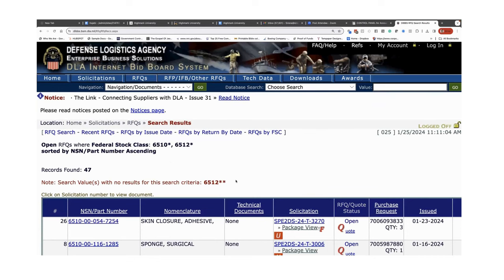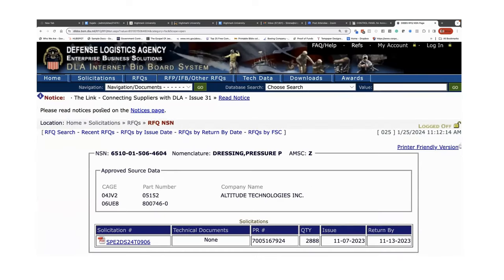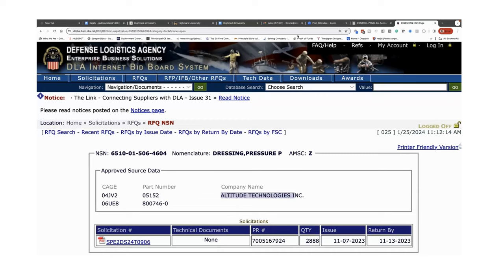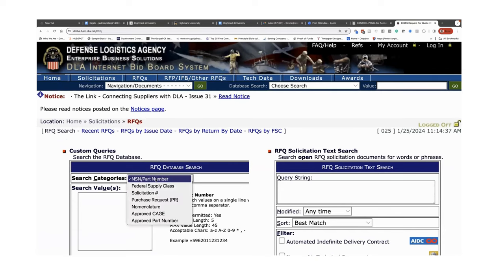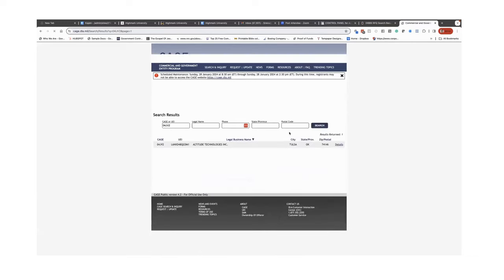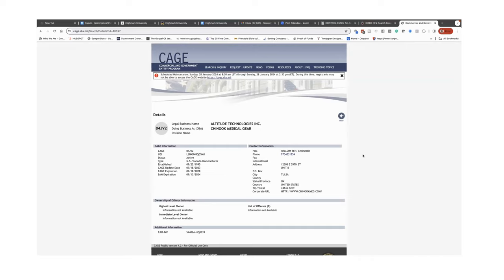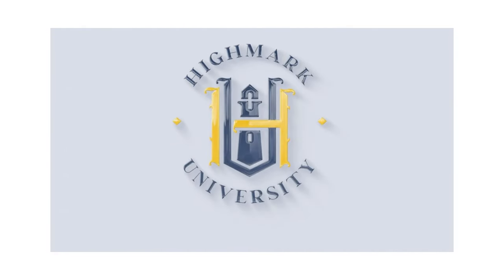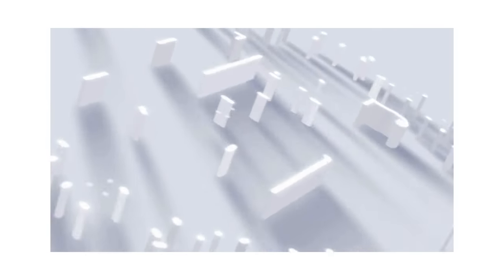DIBBS Q&A - 2024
Interested in Government Contracting? Click here to chat about how you can get started on you Government Contracting Journey today

Learn (3) Ways to Win Government Contracts without writing Proposals on our next LIVE MASTERCLASS + Q&A Register

Book Recommendations:
📖Water Walker: How to Embrace Uncertainty and Do What Seems Impossible: By: Sirena Thomas

Government Contracting Programs:
🙌🏾 Enroll in The School of Government Contracting at Highmark University:
Enrollment Includes:
D.I.B.B.S. Course - How to Supply Product to DLA
Government Contracts Simplified - How to Win Without Proposals
Contracts & Conversations - Catalog of Interviews with Former Contracting Officers, Purchase Card Holders, Coaches and more….
Monthly Coaching Calls to help you crush your goals

🎤 Be INSPIRED. Check out Sirena’s Podcast

Mission500K: We are on a mission to teach 500,000 small businesses how to succeed in the Federal Marketplace without writing proposals.